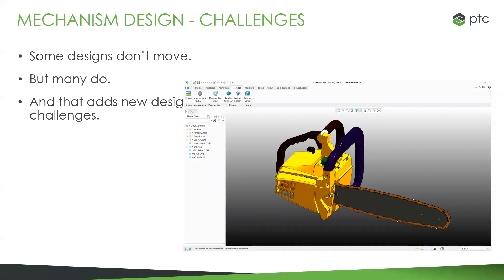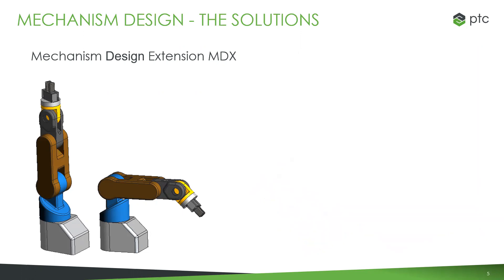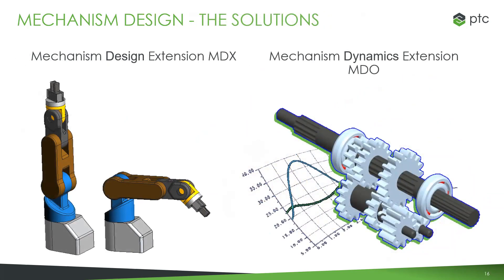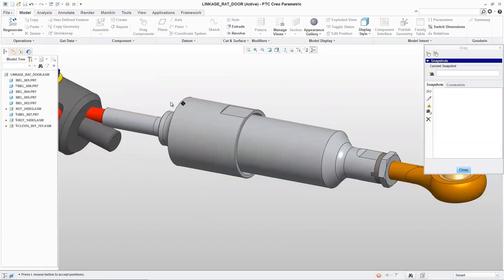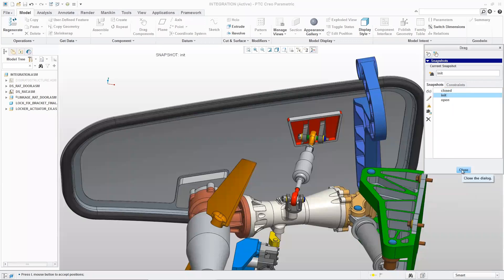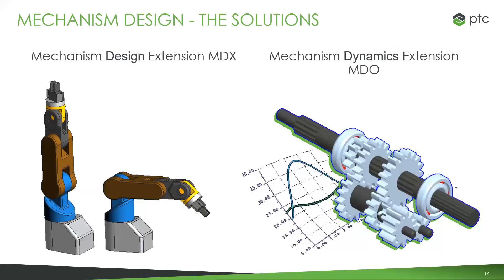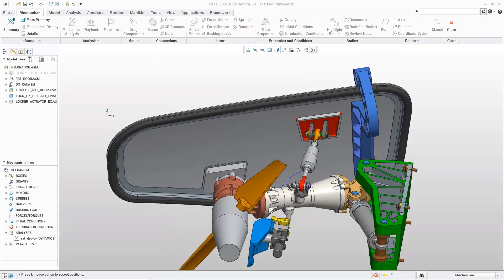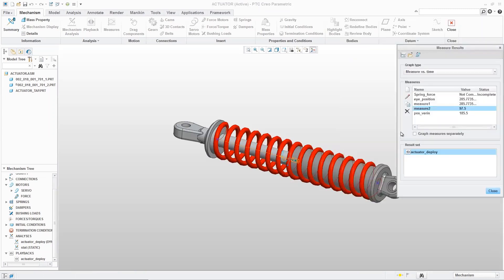Webinar Recording -- Kinematics and Dynamic Motion Analysis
Creo Mechanism Dynamics Option (MDO) allows you to simulate real-world forces virtually and analyze how your product will react to them. Gaining insight into product behavior early in the design phase allows you to build better products faster and more affordably.

With Creo MDO,  you can determine, on a desktop, how your design will react to dynamic forces such as gravity and friction. Since you can do this analysis without having to build a physical prototype, you can perform your tests very early in the design phase when correcting problems costs much less. And, by building fewer physical prototypes, you not
only cut costs, but you also reduce time-to-market because you’re building a better quality product that is ‘right the first time.’